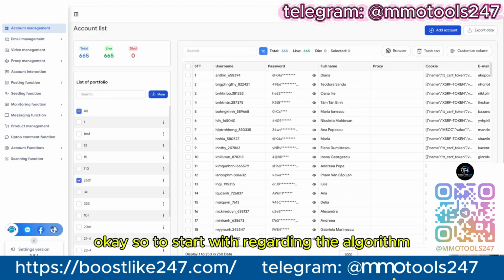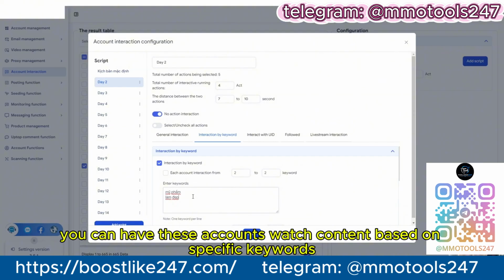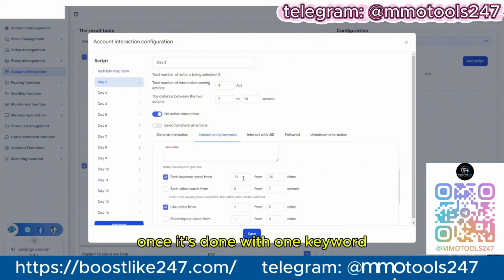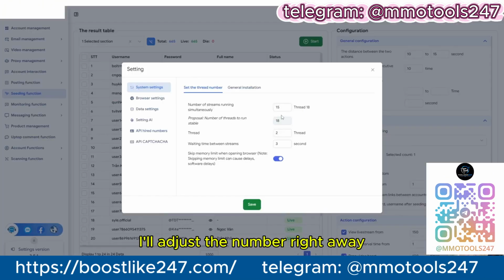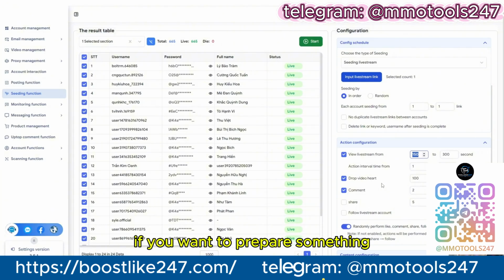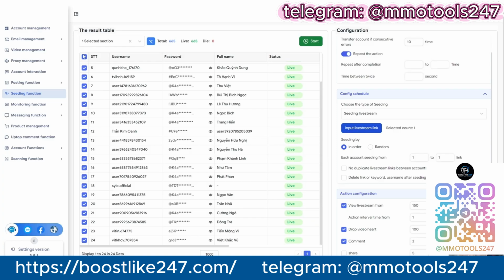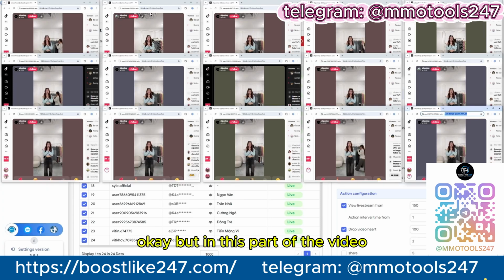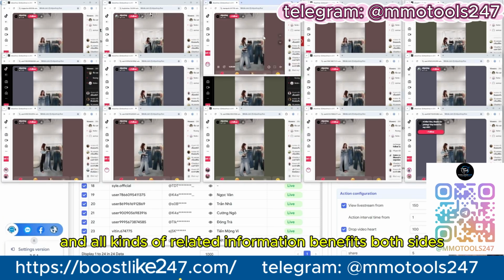Increase TikTok Live Views & Boost Engagement Fast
Want to get more views on TikTok Live and increase audience engagement?

In this video, you'll learn practical strategies to optimize your live streams, attract more viewers, and create a more engaging viewing experience.

Whether you're a content creator, brand, business owner, or influencer, this tutorial will help you improve your TikTok Live performance and build a stronger community.

What you'll learn:
How to increase TikTok Live views
Best times to go live on TikTok
Tips to improve audience engagement
Content strategies that encourage viewers to stay longer
How to promote your live streams effectively
Best practices for long-term TikTok growth

A consistent live streaming strategy can help you increase visibility, strengthen audience relationships, and improve engagement on TikTok Live.